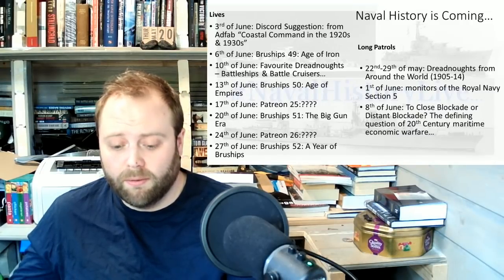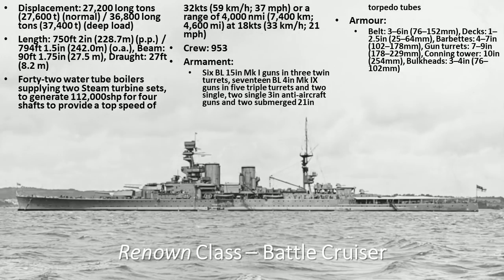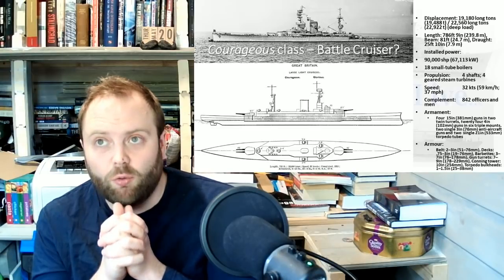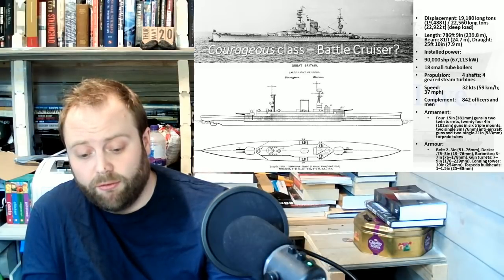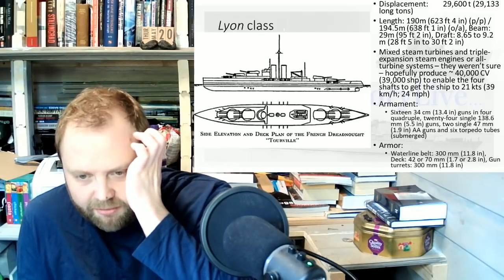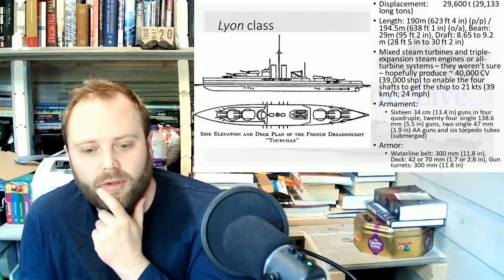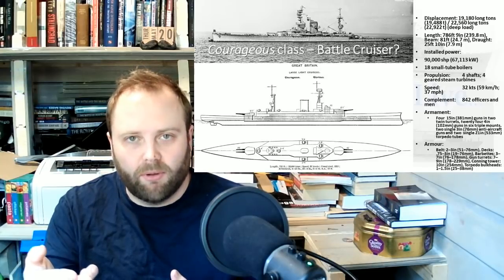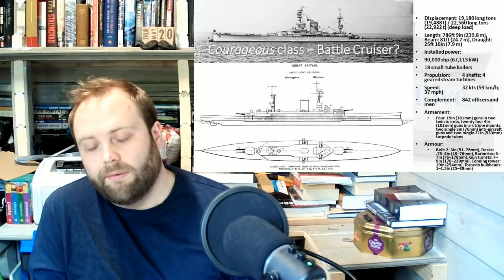Dreadnoughts from Around the World (1905-14): 1915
00:00 Section 25
13:43 Section 26